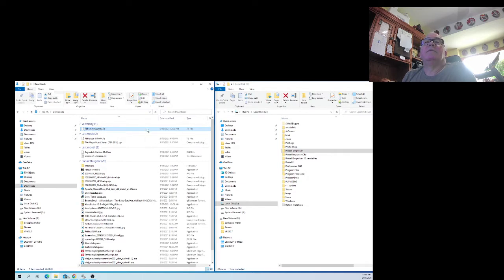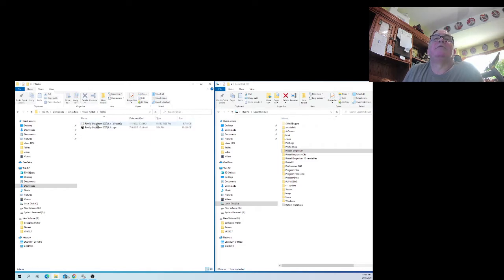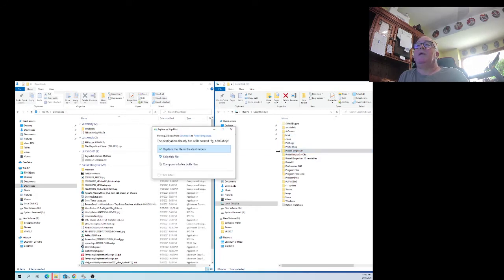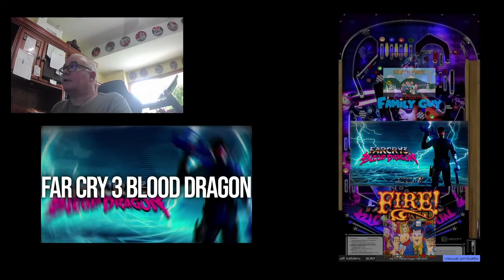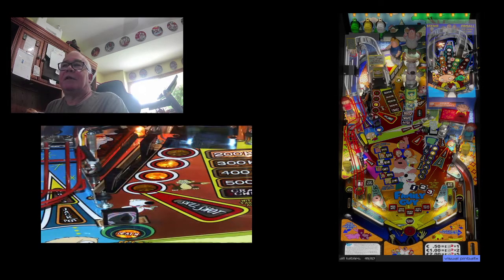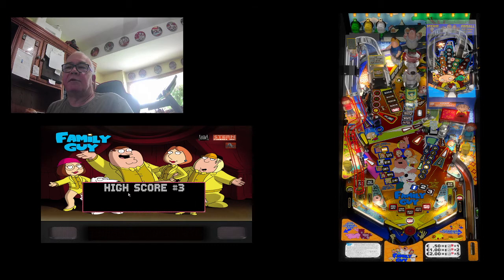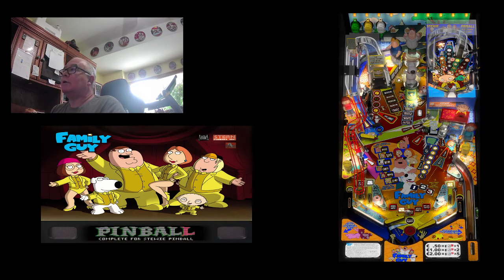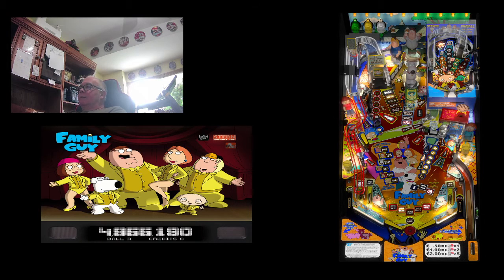Visual Pinball Family Guy Install on Pinball Emporium and Table Play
Install Family Guy on Pinball Emporium  Table , Backglass and Media for the front end. Some table play to see it in action so you an decide to install.